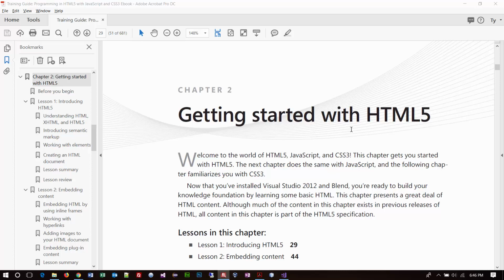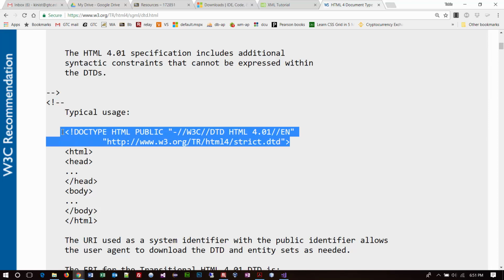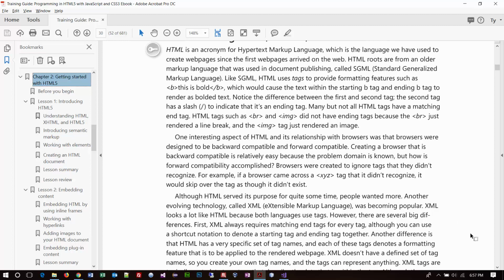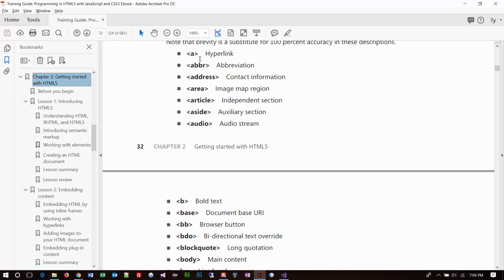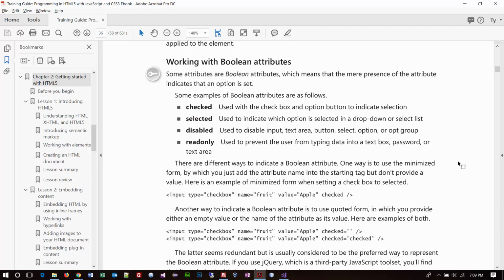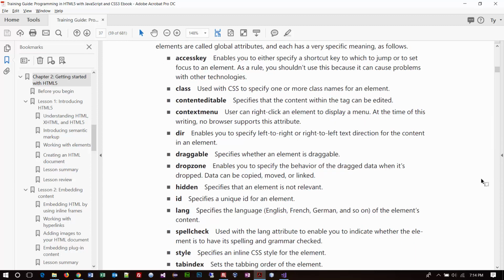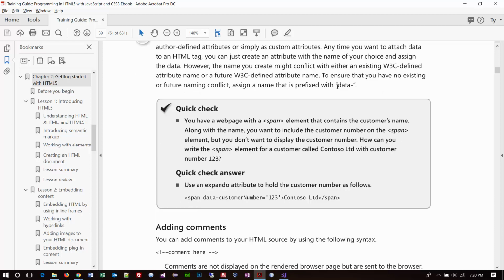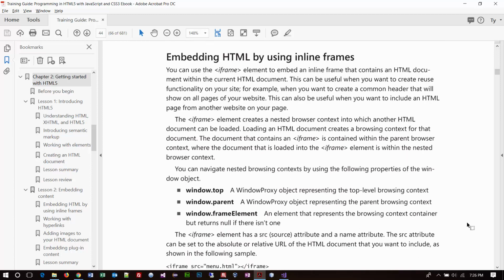Web Programming 2 - Chapter 2 Lecture - Spring 2018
Going through Chapter 2 in our text "Programming in HTML5 with Javascript and CSS3: Training Guide" and discussing key concepts about HTML5 and iframes. Recorded during a live class session 1/16/2018.